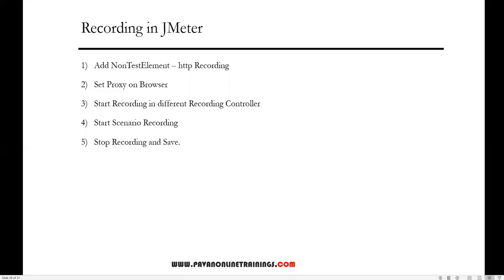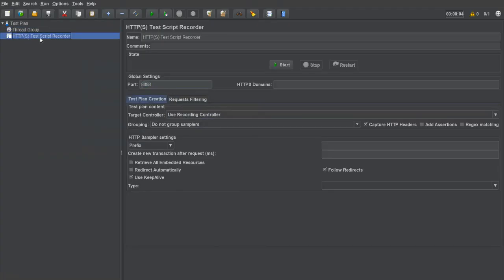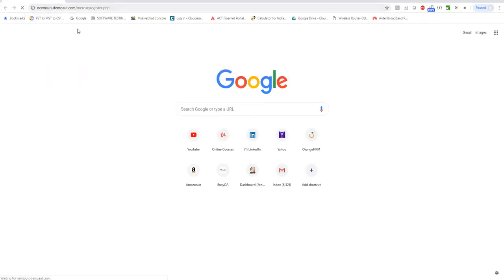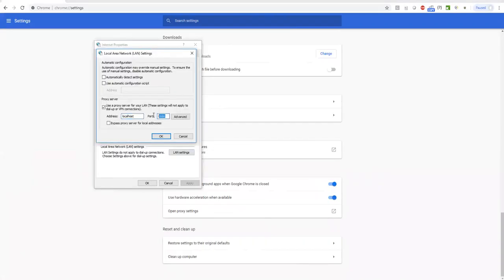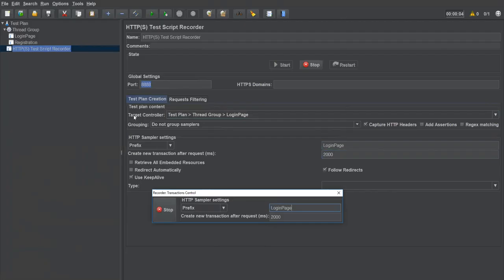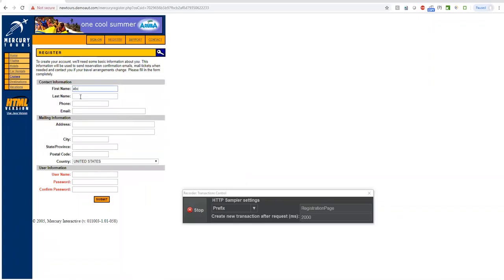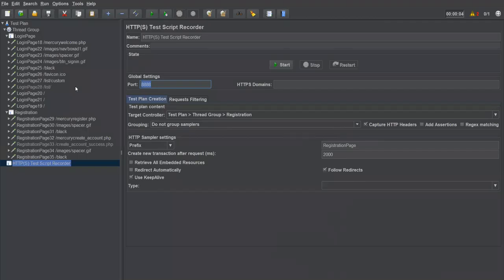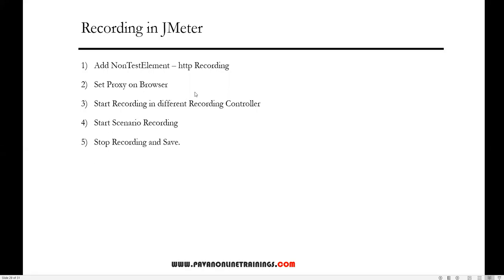JMeter Tutorial 10: Recording Controller in JMeter | Non-Test Elements|Recording Script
Topic :
1. Recording Controller in JMeter
2. Non-Test Elements
3. Recording Script